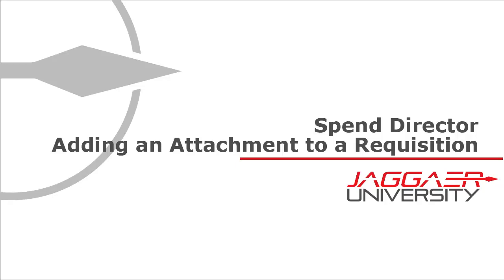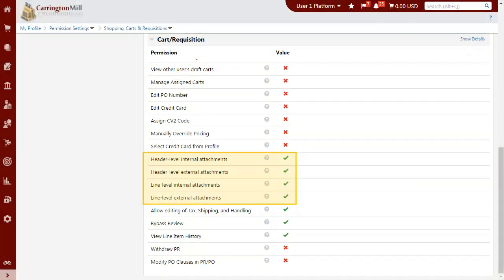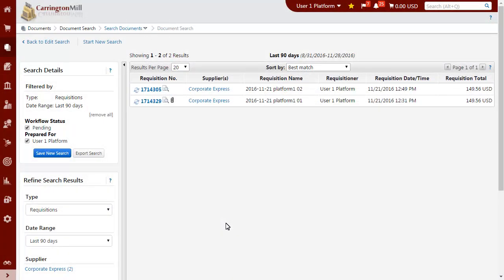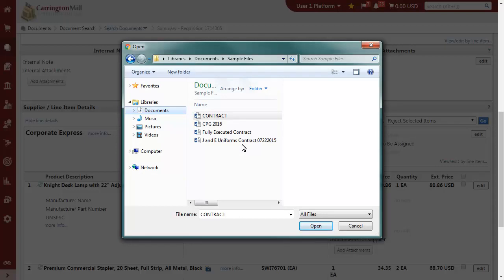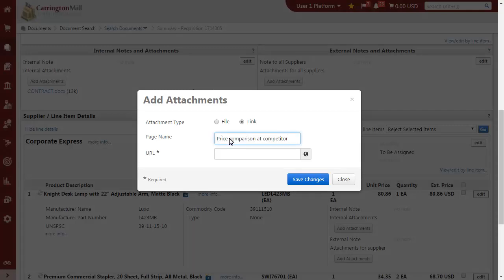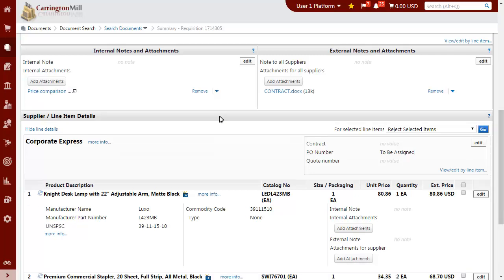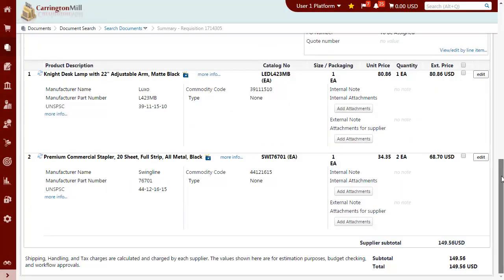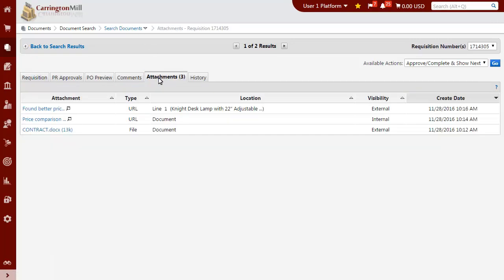ePRO-EV10: Adding an Attachment to a Requisition